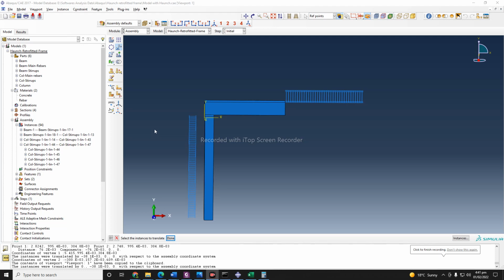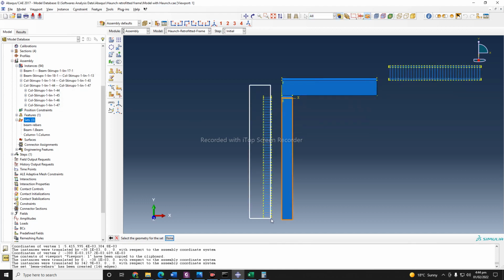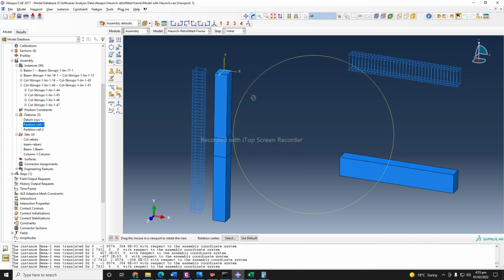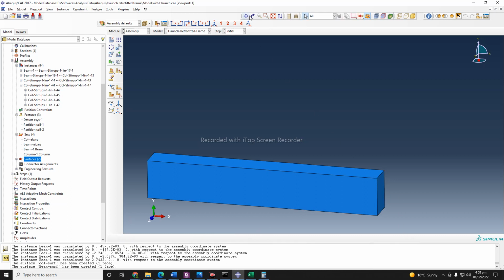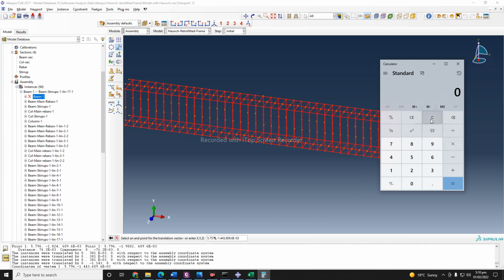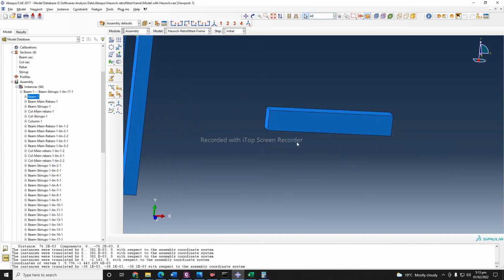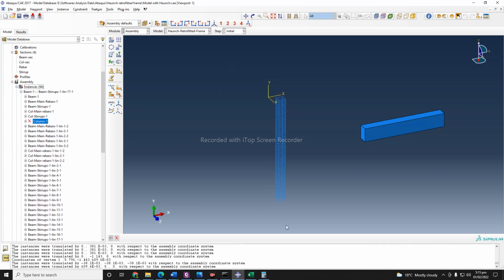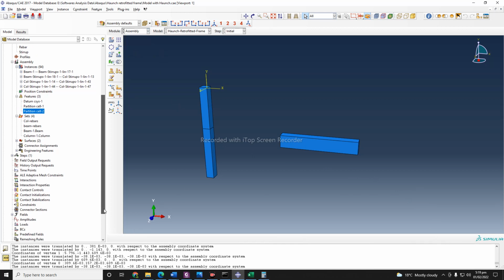4. Embedded Rebars to sections - RC beam-column in ABAQUS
Reinforced Beam Column in ABAQUS
Assemble model in ABAQUS
Assigning Materials Properties in ABAQUS
Concrete Damage Plasticity (CDP) Model in ABAQUS